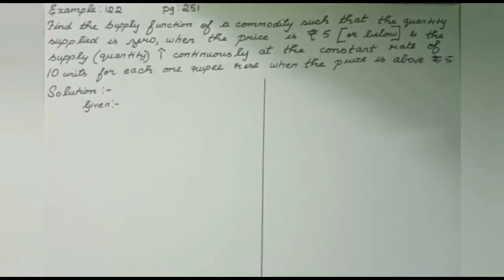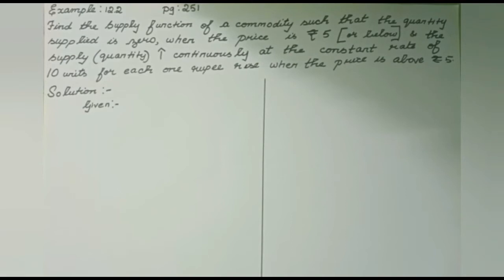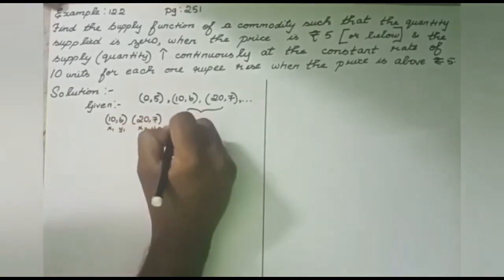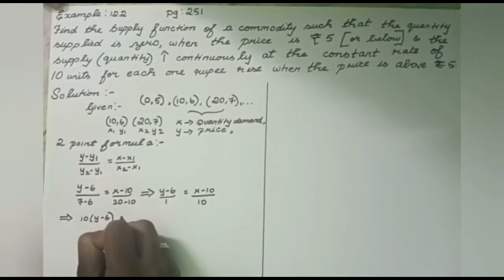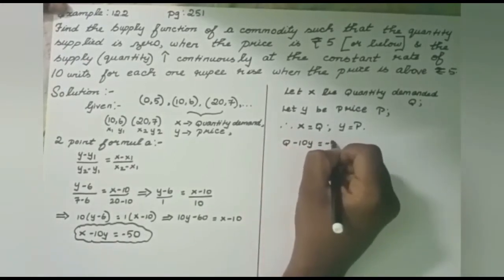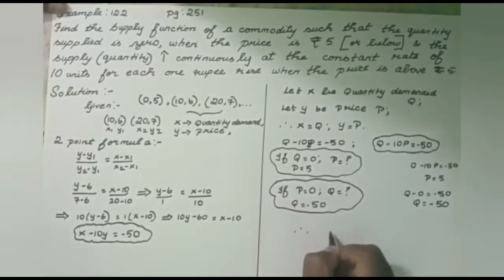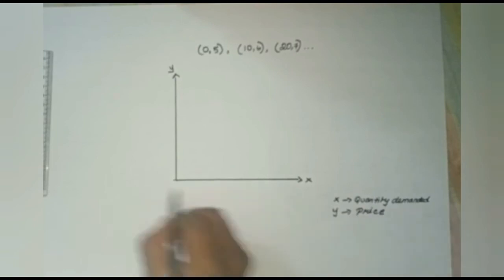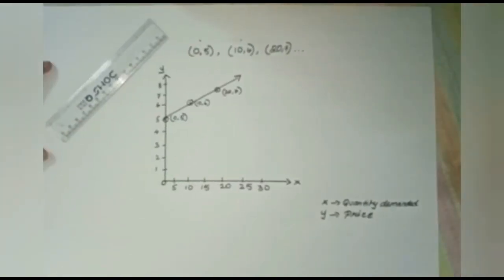EXAMPLE 12 .2/LS:12 MATHEMATICAL METHODS IN ECONOMICS.(11th SCERT)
HI STUDENTS
IN this Video i have uploaded EXAMPLE 12 .2/LS:12 MATHEMATICAL METHODS IN ECONOMICS.(11th SCERT)
By applying the above method, the demand
and supply functions are obtained easily.
with regards
econ tutor